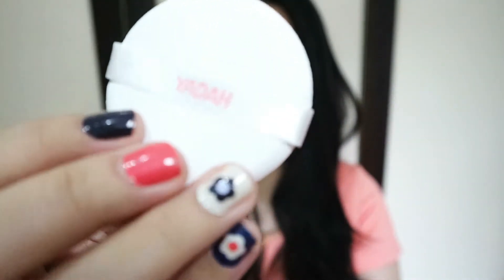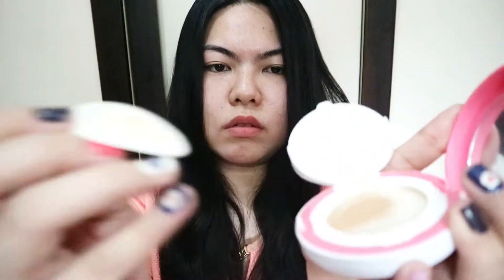YADAH Be My Cushion First Impression & Review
Trying out to make a product first impression and review through a vlog! I've actually been reviewing products but through my blog at Tumblr (link below). So forgive me for now for this first ever product review vlog. :)

Anyway, decided to share my experience about YADAH since there are few reviews about BeMyCushion and I thought mine might also be helpful to share on the internet.

- frumhere - back in my feelings.